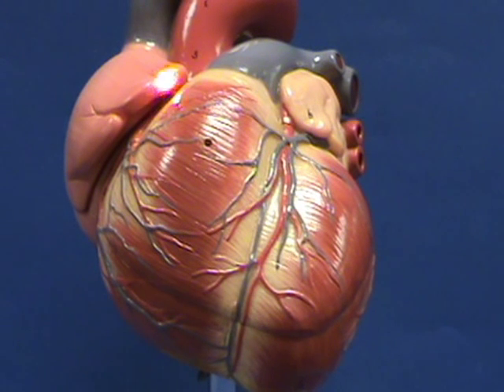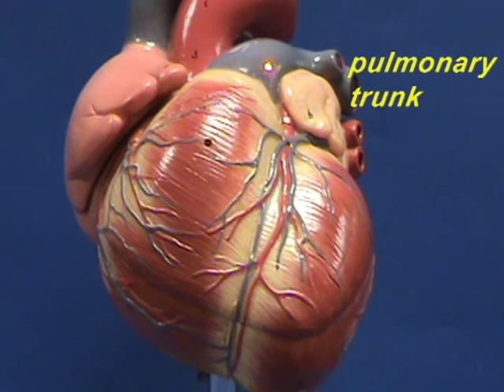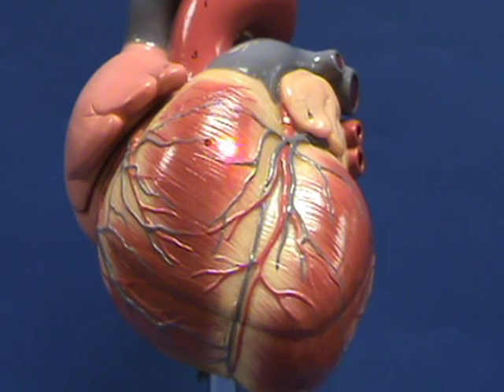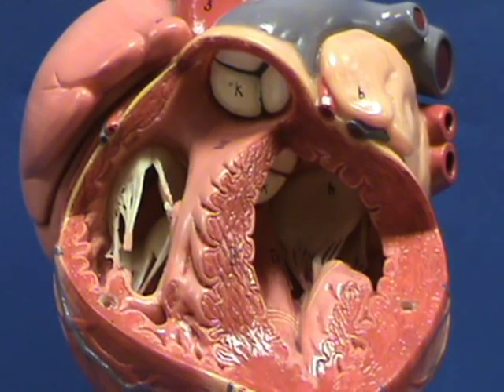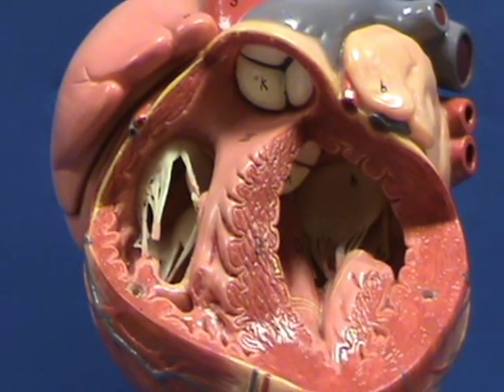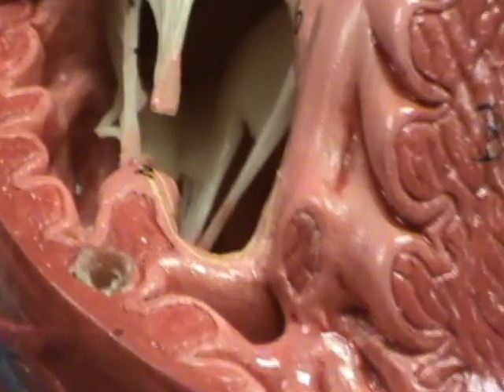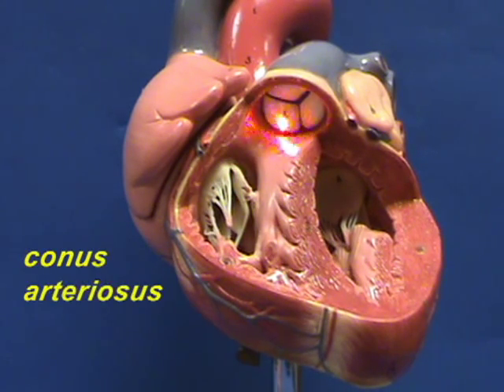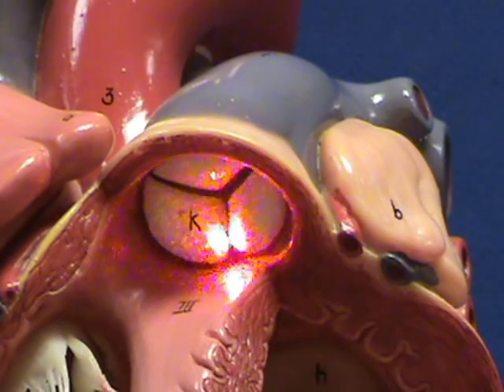Heart Model II - Right Ventricle